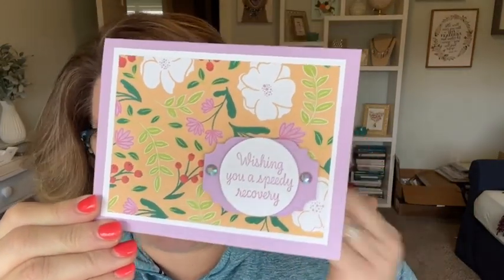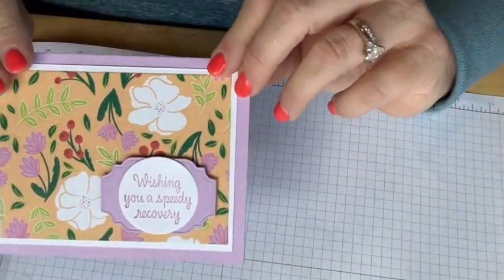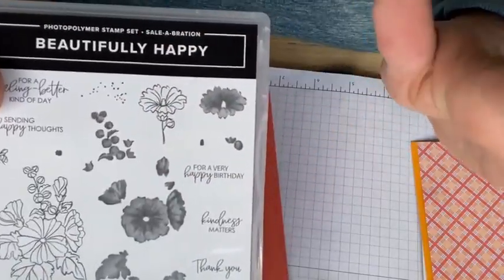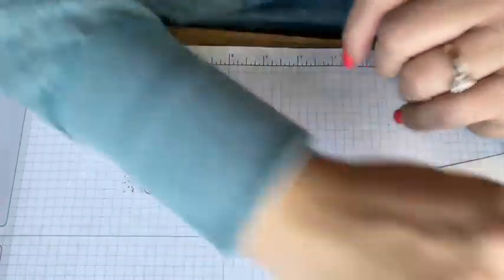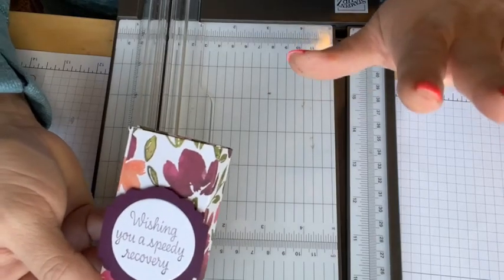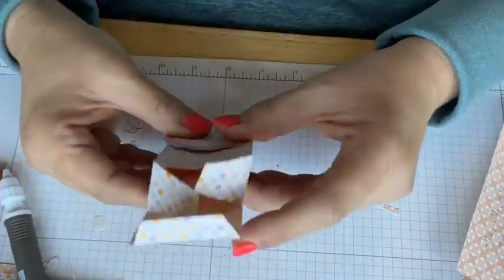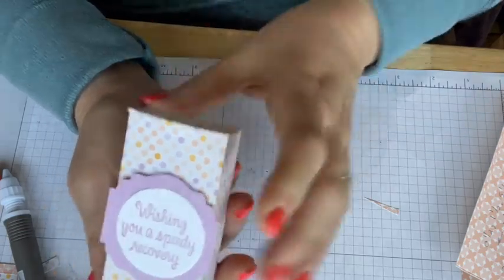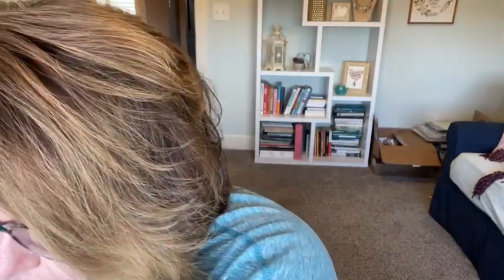Get Well Class Series: Online Class 1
Welcome to Class 1 on my “Get Well Soon” free class series!
1. Have fun and enjoy!
2. If you choose, place your 35.00 order in my online store and receive the precut and prepped project pieces mailed to you!
3. Place your 50.00 or more order in my online store and receive the card kit plus the FREE Iridescent Pastel Rhinestones and a Saleabration choice!